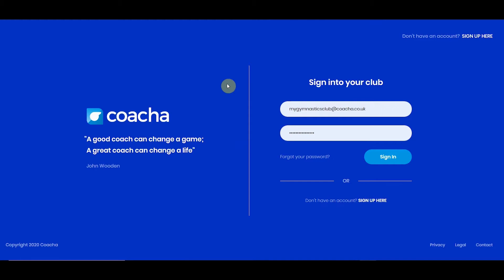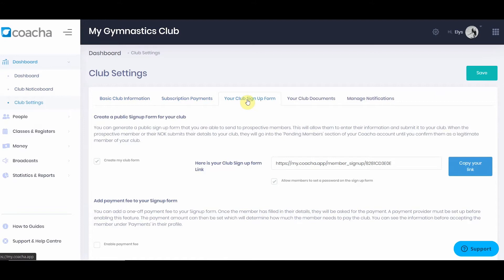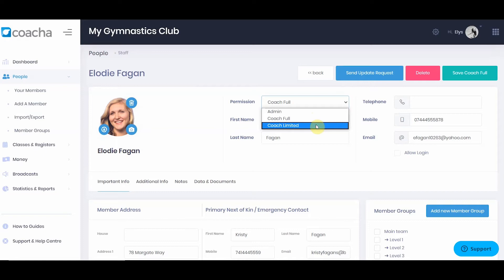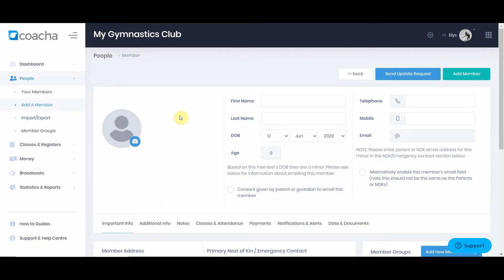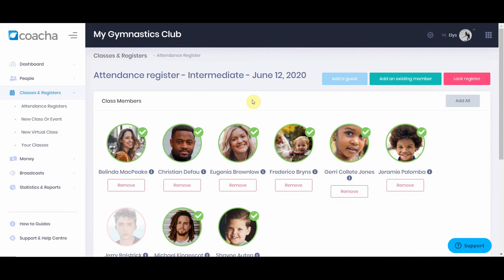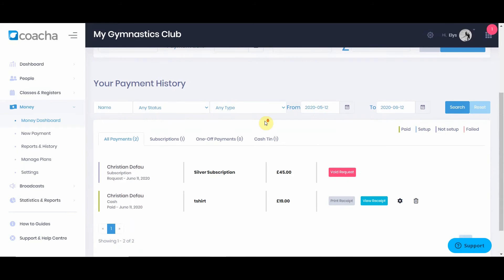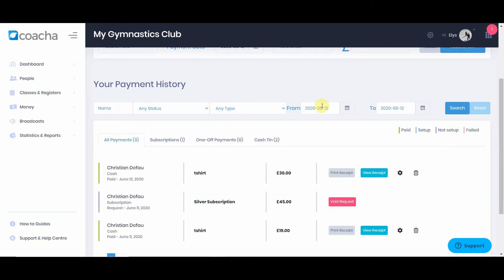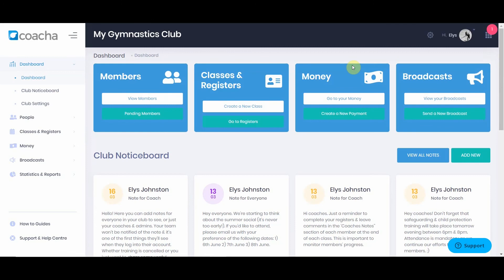Coacha walk through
This video provide you with a walk through of the main features found in coacha for Administrators.